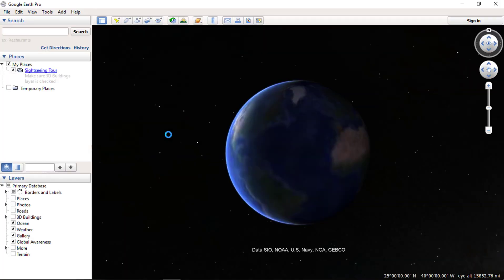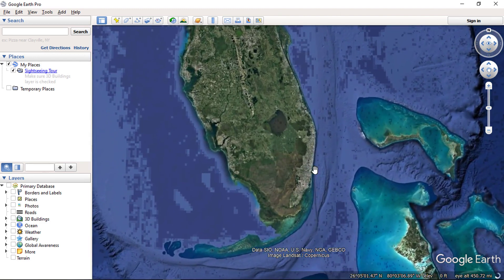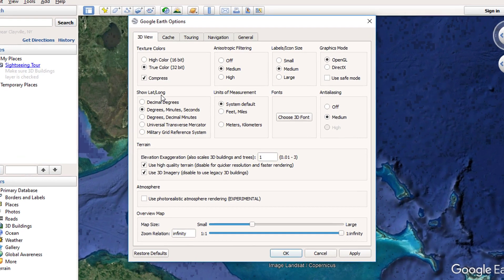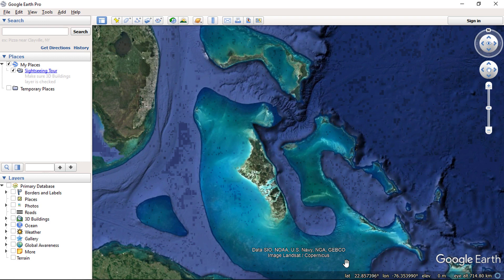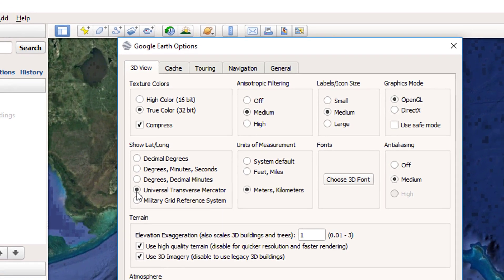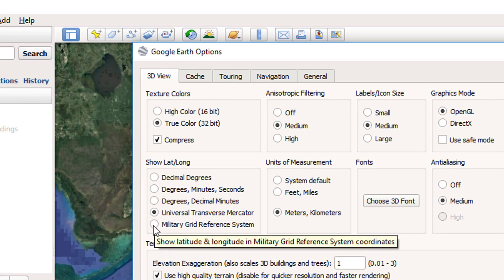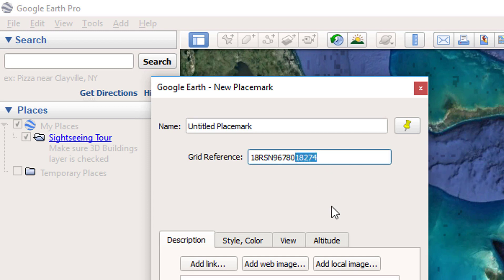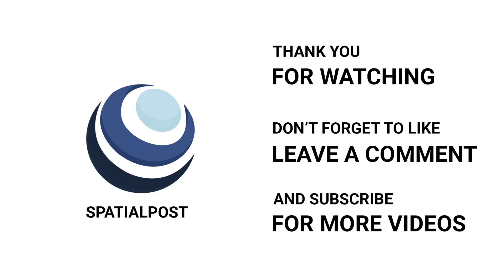How to Change the Coordinate System In Google Earth Pro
In this video, I will Show you, How to Change the Coordinate System in Google Earth Pro.

We can change the coordinates to one of the five options available in Google Earth Pro Application these are:
1. Decimal Degrees
2. Degrees, Minutes, Seconds
3. Degrees, Decimal Minutes
4. Universal Transverse Mercator
5. Military Grid Reference System